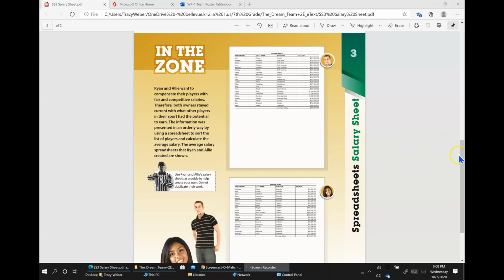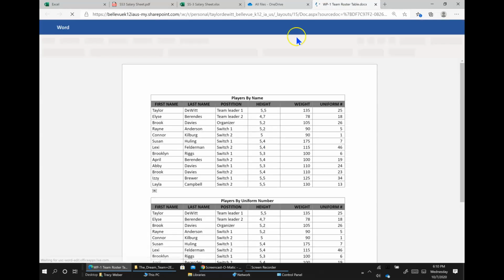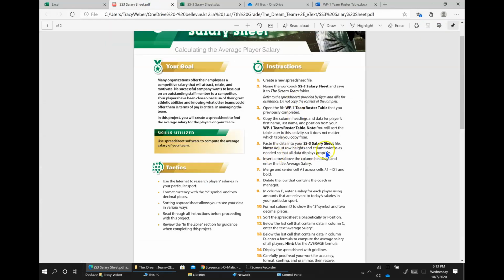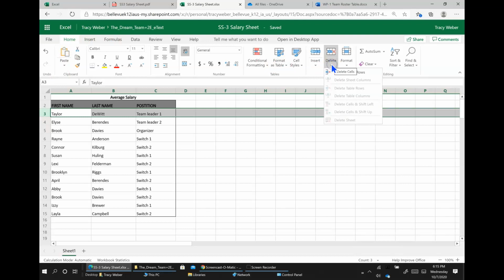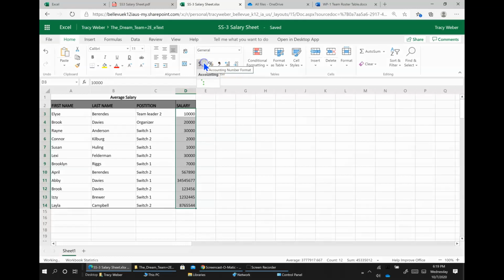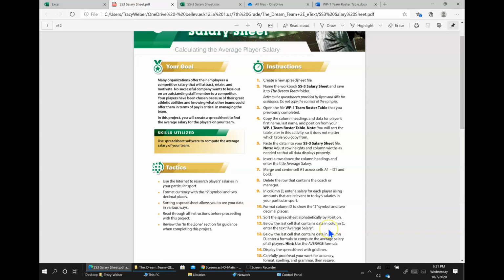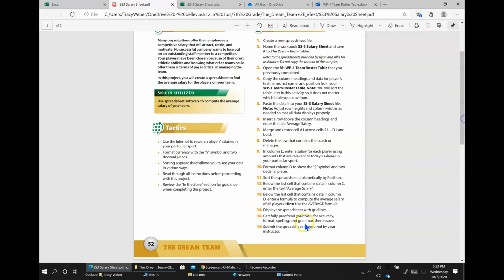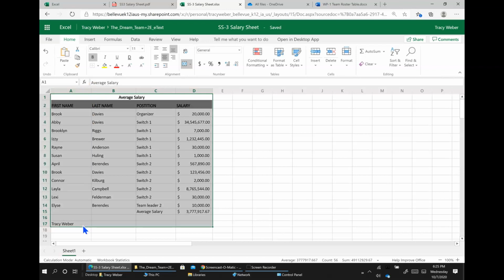7th Grade SS-3 Average Salary